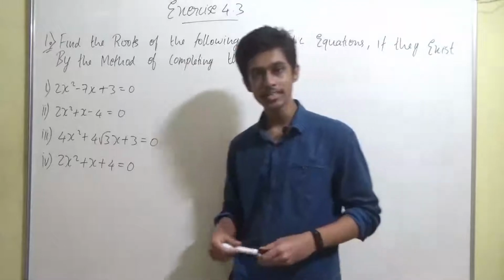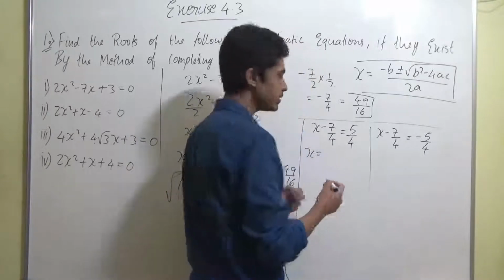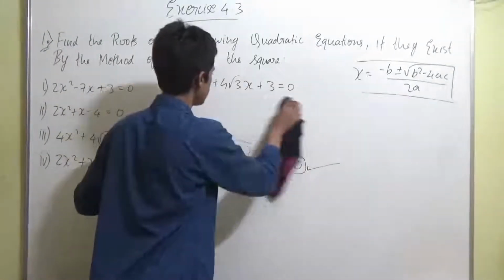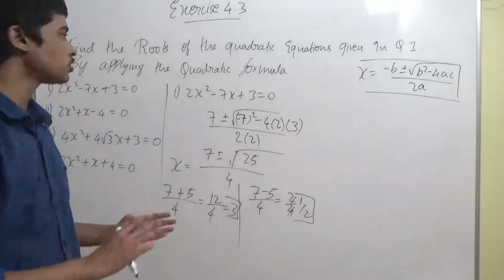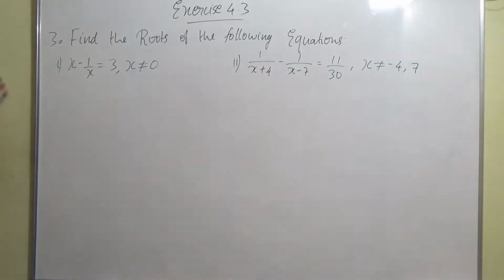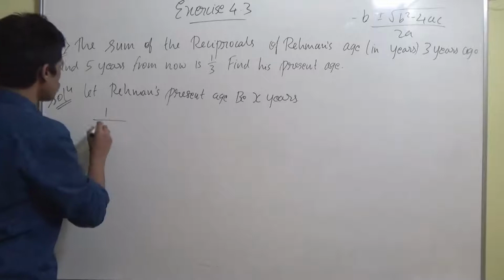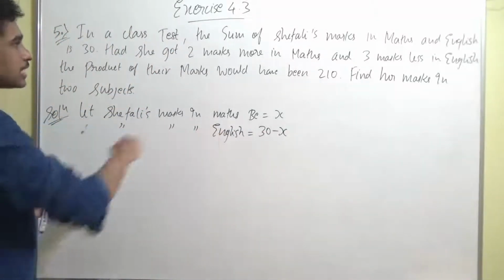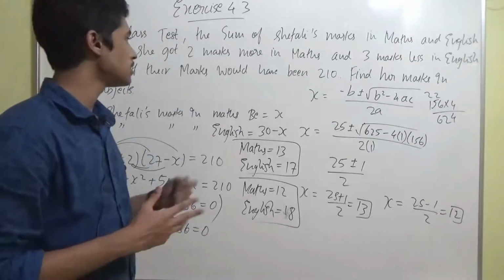Quadratic equations CBSE class 10 solving exercise 4.3 ( part -1)